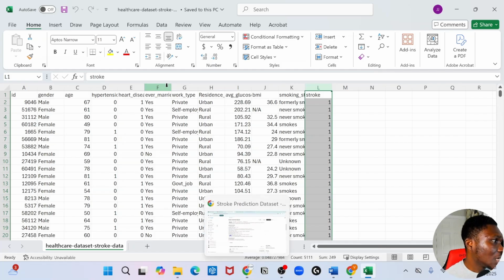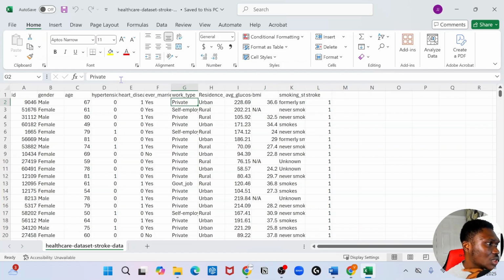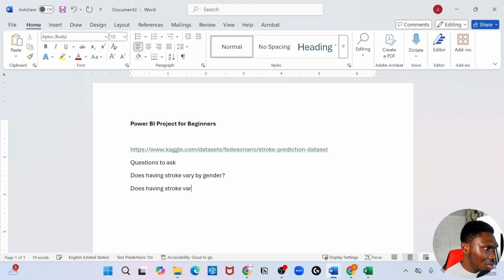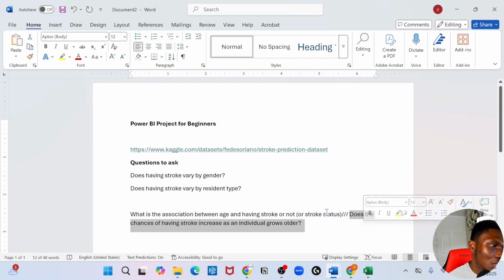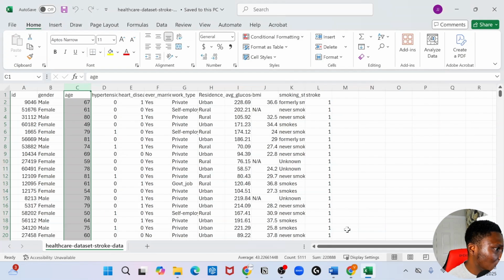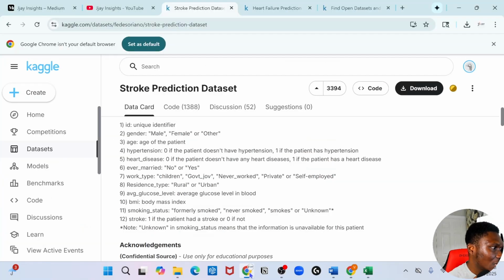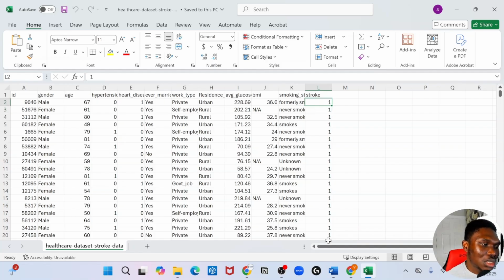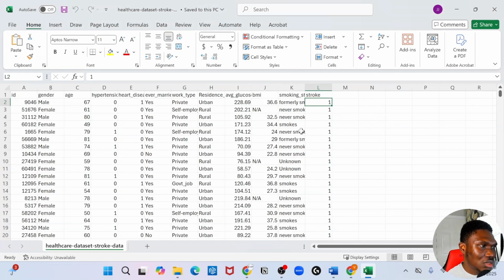Part 7: How to Ask the Right Questions in Data Analysis | Stroke Prediction Project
Great data analysis starts with asking the right questions. 🎯
In this video, we’ll explore how to frame clear, actionable questions using the Stroke Prediction Project as an example.
Learn how to connect data to real business and health outcomes — and uncover insights that truly matter.

Perfect for data analysts, data scientists, and beginners who want to think more critically and add value through analysis.